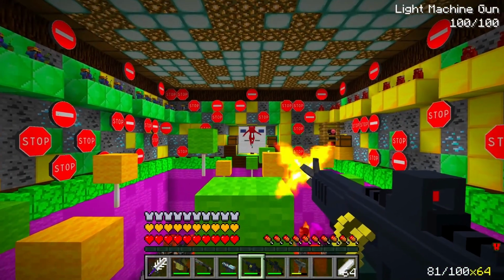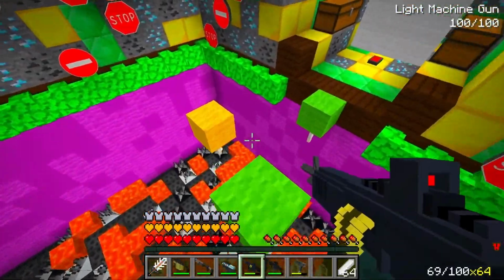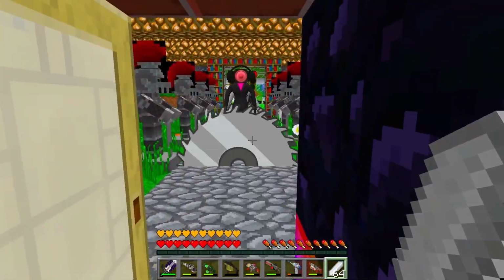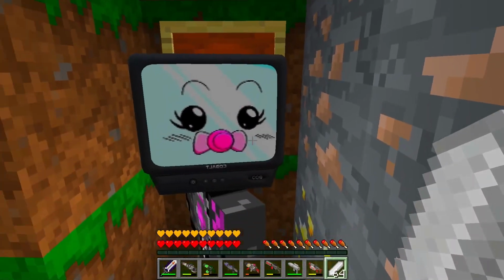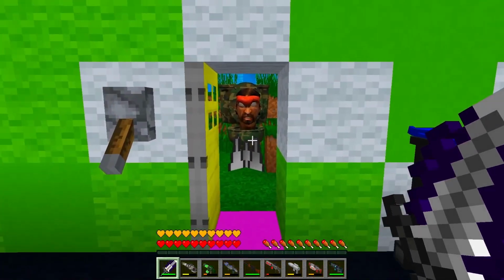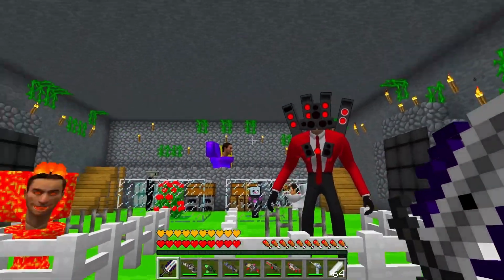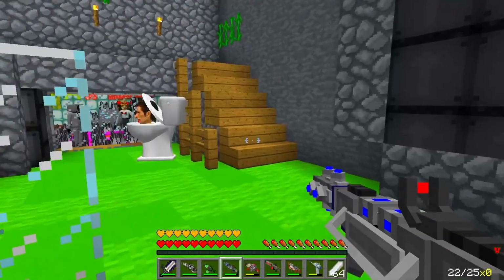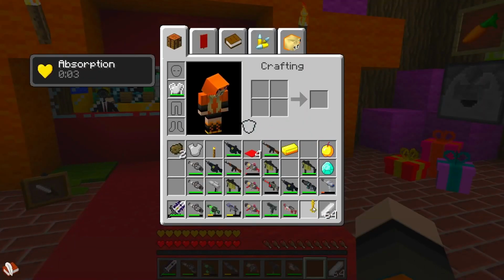CHOOSE THE RIGHT BED IN MINECRAFT